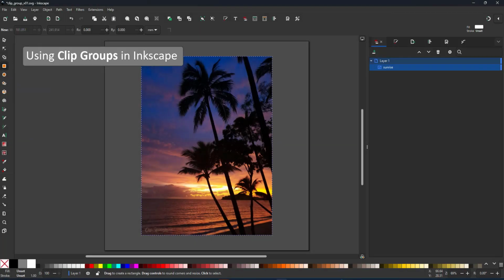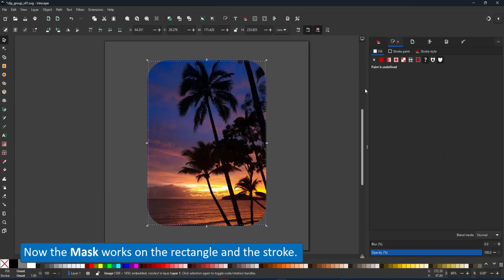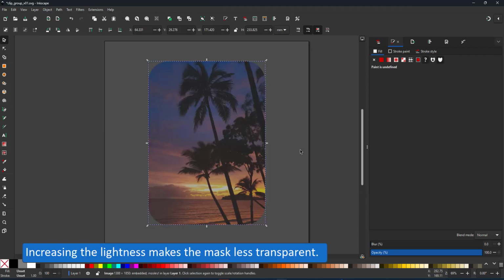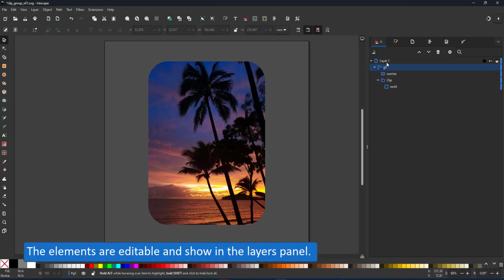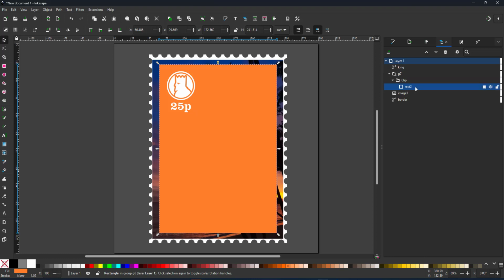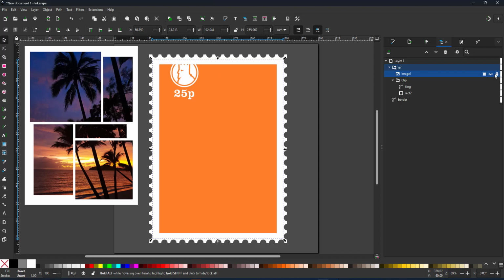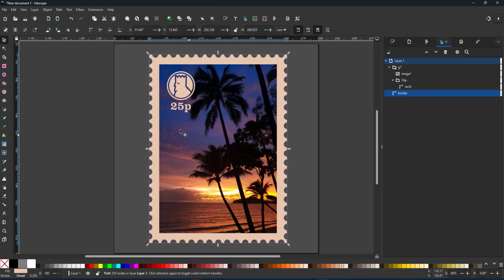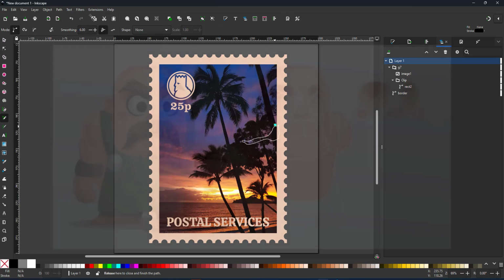Inkscape Tutorial - Using Clip Groups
In this video tutorial from 2Dgameartguru.com, I will show you how to use and quickly alter Clip Groups in Inkscape.

There are various ways to trim designs in Inkscape. You can clip or mask or you can create Clip Groups. The latter allows you to edit the content and the clip without having to release the clip each time you want to edit the content or the clip shape.

It's a great [and often overlooked] tool with a lot of flexibility and a non-destructive approach [rather than trimming your objects via Boolean operations - Difference, Exclusion, or Intersection].

Most of the functionality shown in the video can be created with other software tools such as Affinity Designer, Adobe Illustrator, or CorelDraw with minor alterations and different names for the tools used.